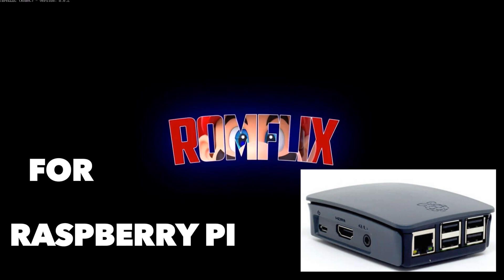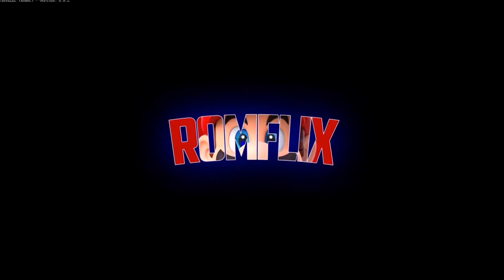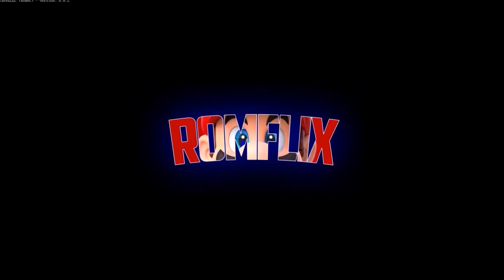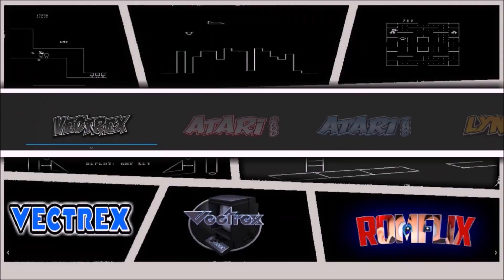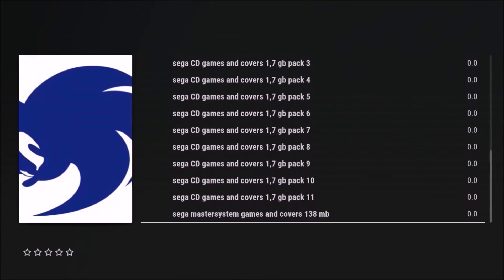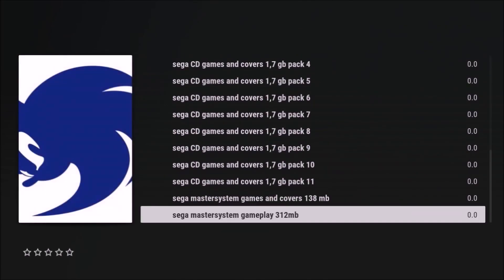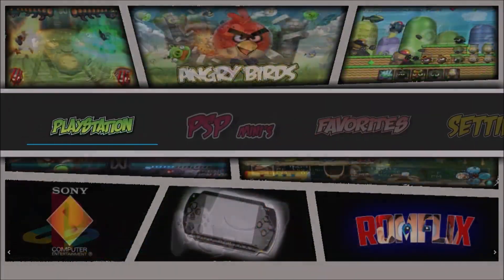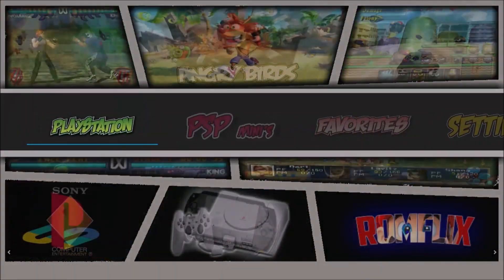Romflix for Raspberry Pi announced